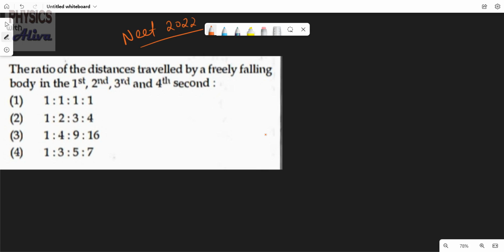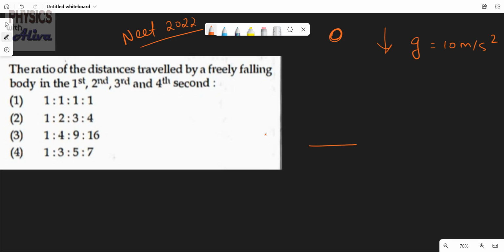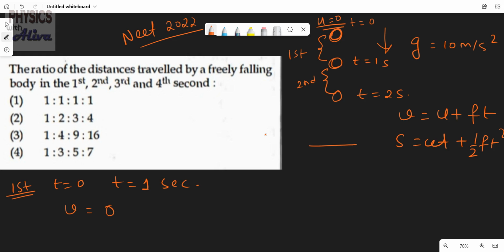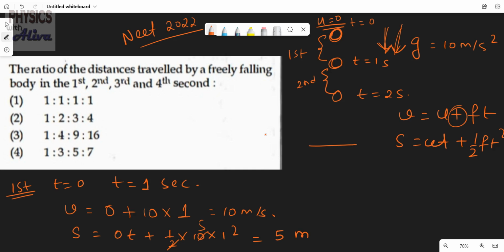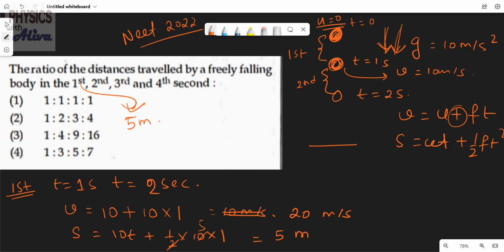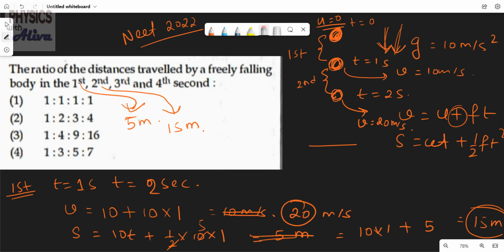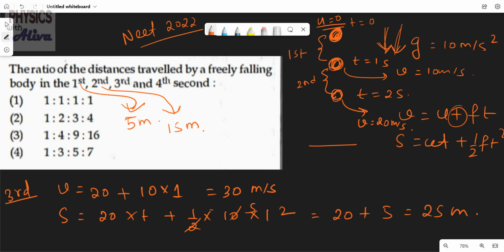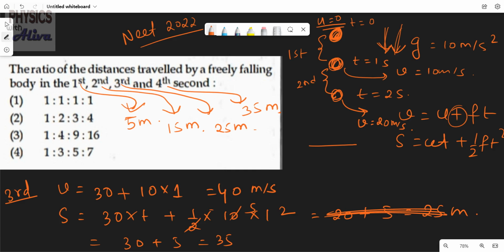The ratio of the distances travelled by a freely falling body in the 1st, 2ns, 3rd and 4 th second